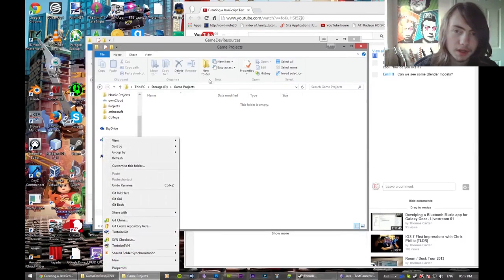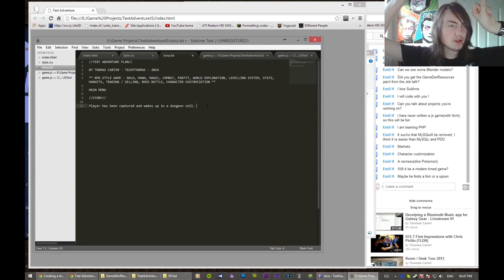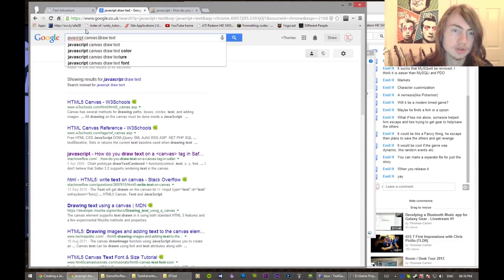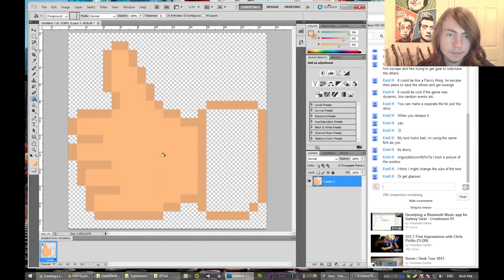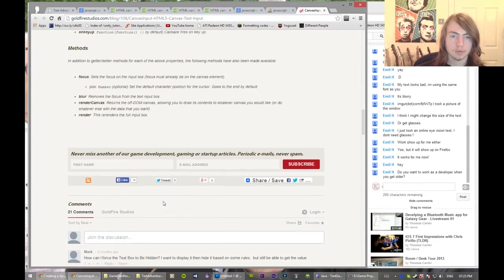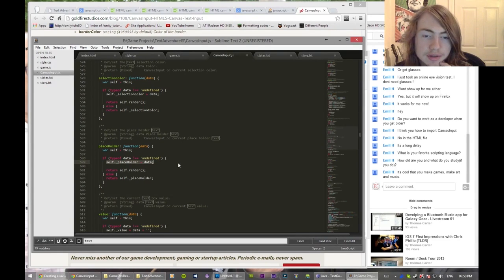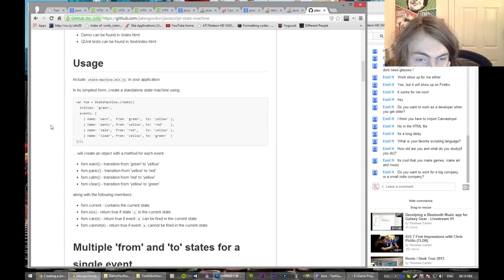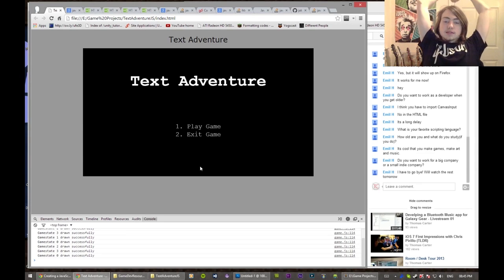Creating a JavaScript Text Adventure Game - Livestream (Edited)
Livestream footage from when I started to make a Text Adventure using JavaScript. I tried to edit a lot of the random talking out so that this video focuses on the actual development, planning and research.